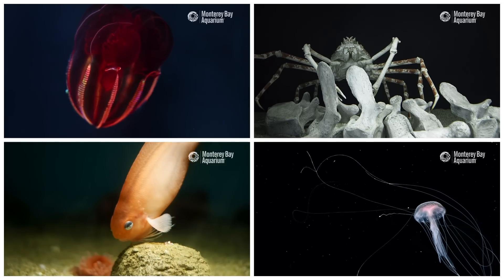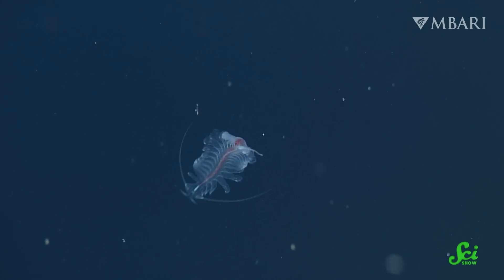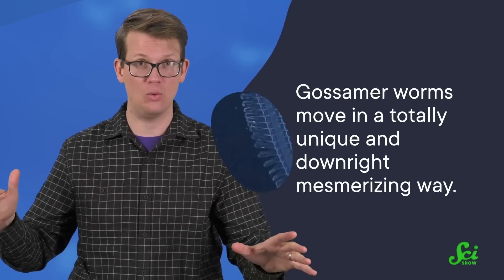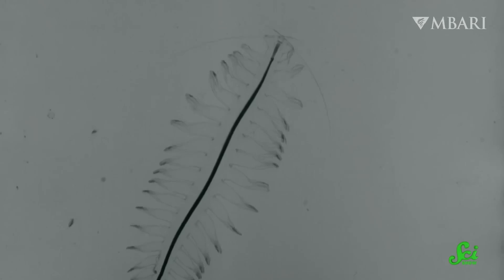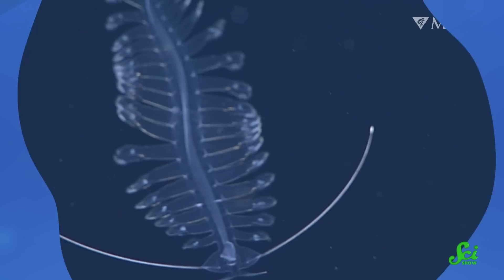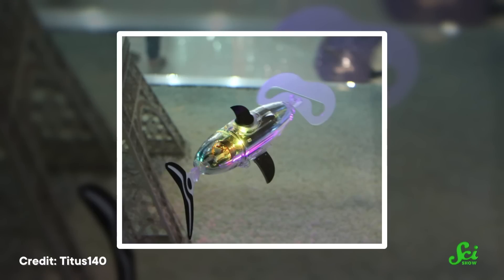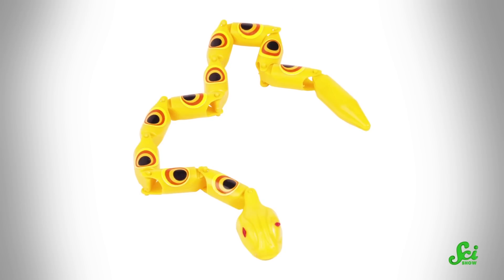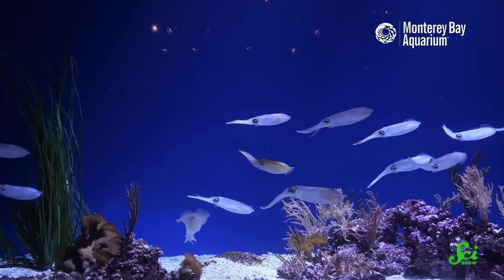How a Gelatinous Worm Could Inspire Marine Robots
Thanks to the Monterey Bay Aquarium and their research and technology partner MBARI for partnering with us on this episode of SciShow. They worked together on an exhibition, “Into The Deep: Exploring Our Undiscovered Ocean,” to give visitors to the Aquarium a rare look at some of the animals that thrive in the least-explored area of the planet, the deep sea! to learn more or follow them on their social media.

If you had to spend your entire life swimming through water, never touching the ground, you’d probably get pretty dang good at swimming. This is what life is like for the gossamer worm, and why its abilities could be inspiring new marine robots.

Follow MBARI!

Image Sources:
Videos used with permission from MBARI